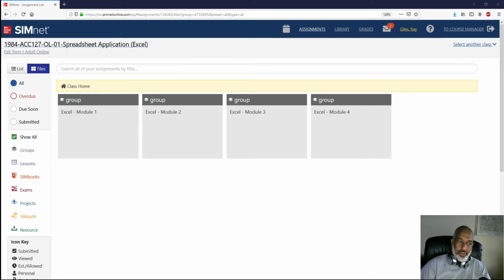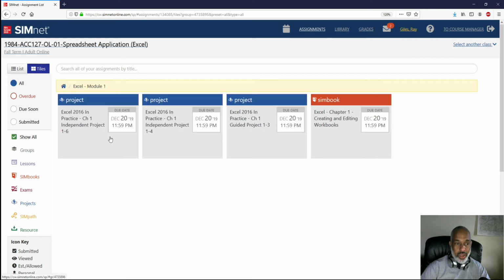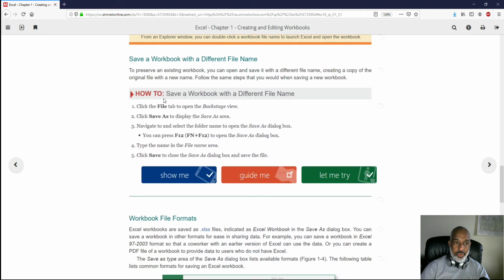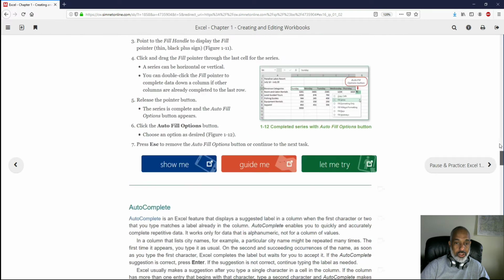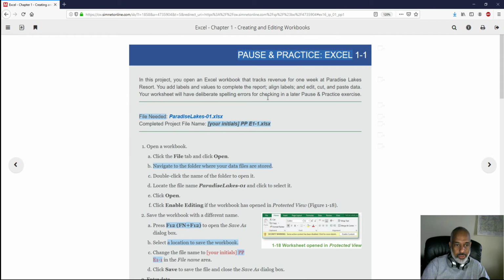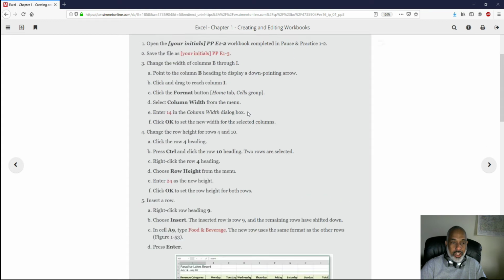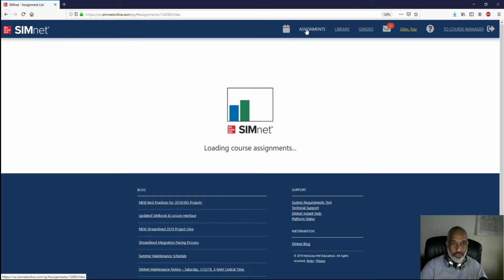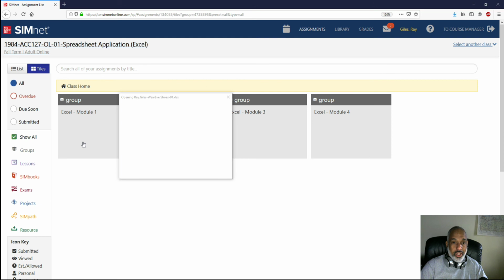Working with MS Excel in SIMnet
This is a short description of how SIMnet can be used with a MS Excel course.